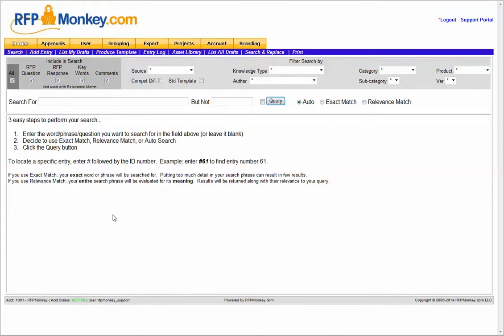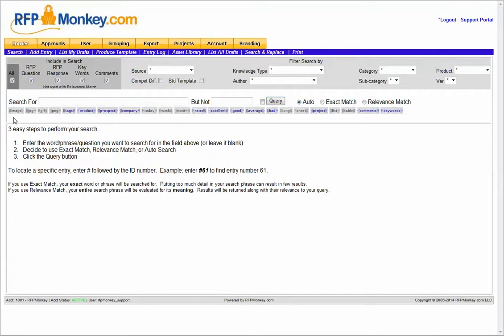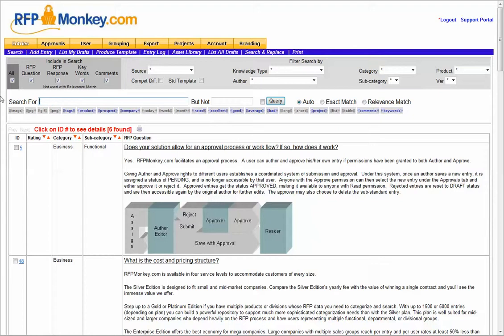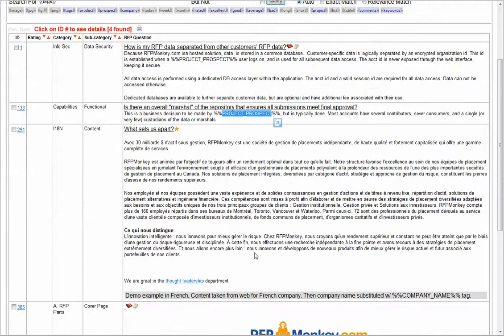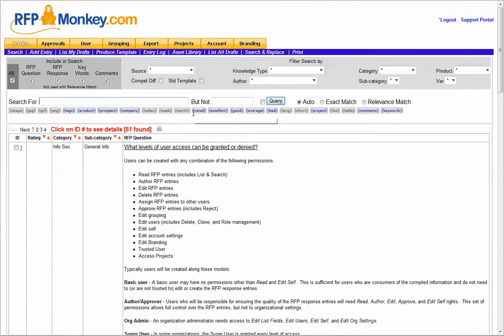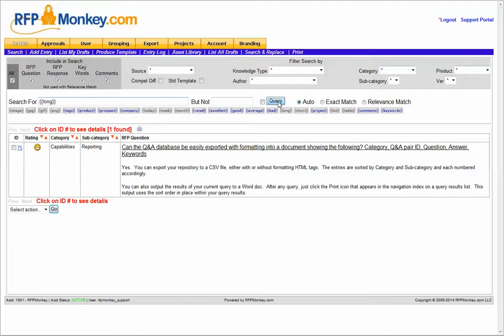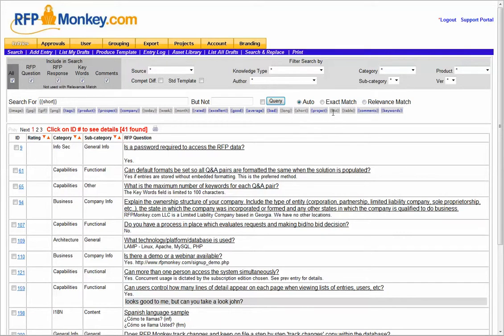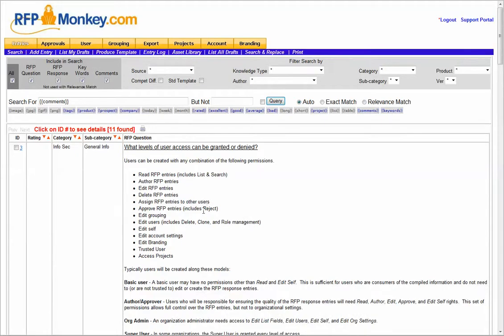RFPMonkey.com Search Macros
This video shows you how to enable and use Search Macros within RFPMonkey.com